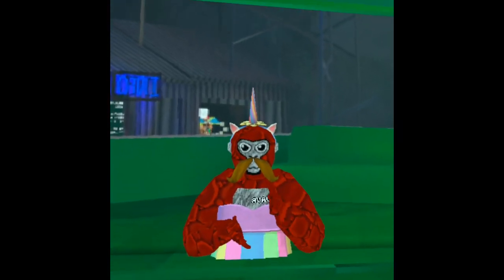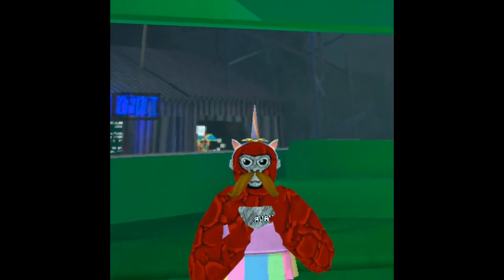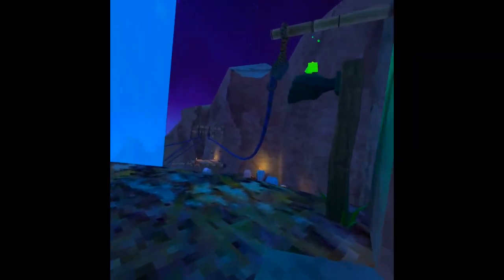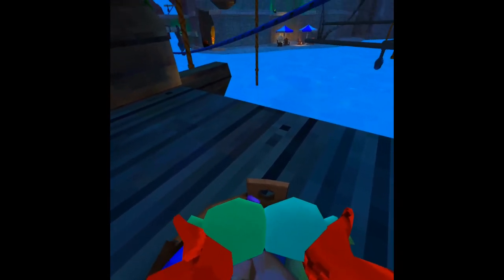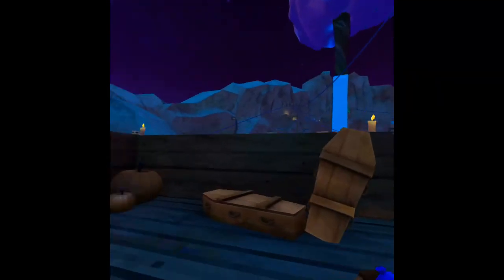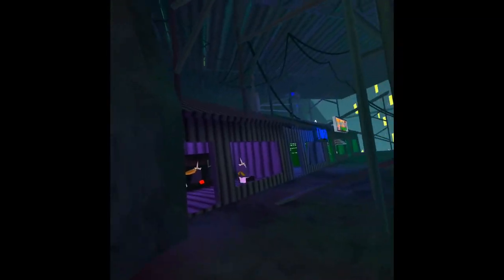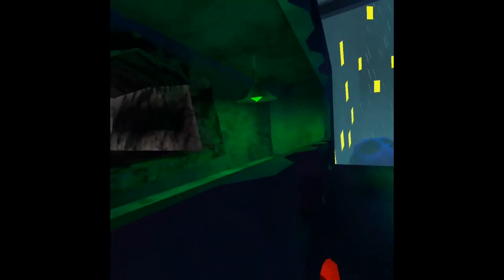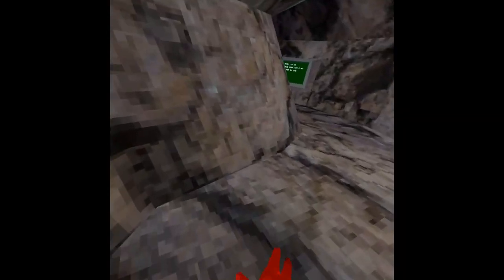Balloon Challenge // Gorilla Tag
Using 2 water balloons, I cant touch the color I get. From beach to mountains.